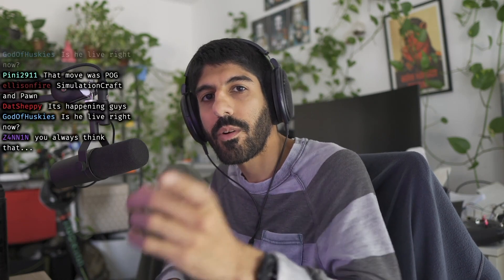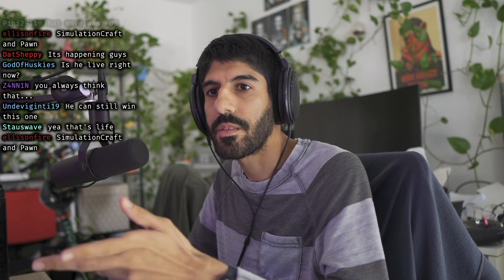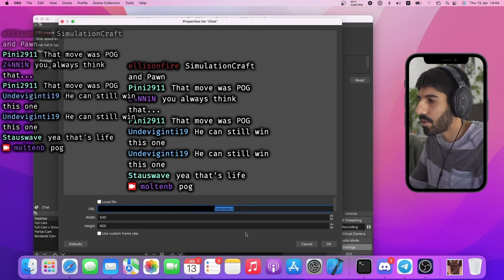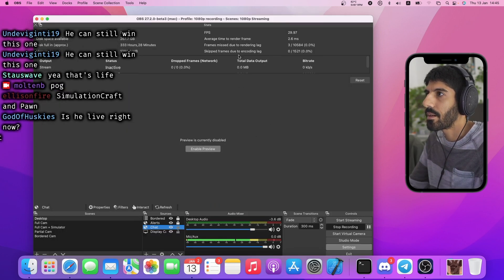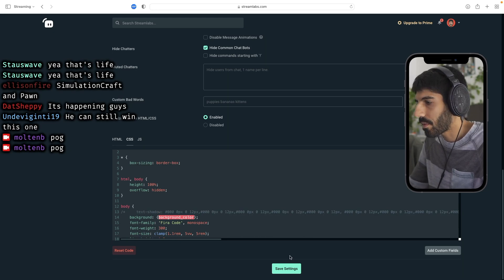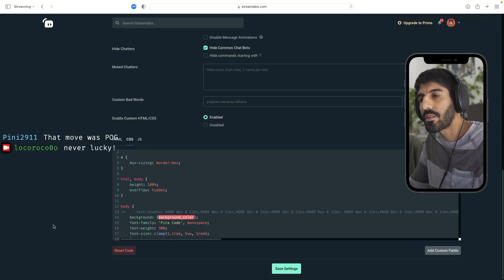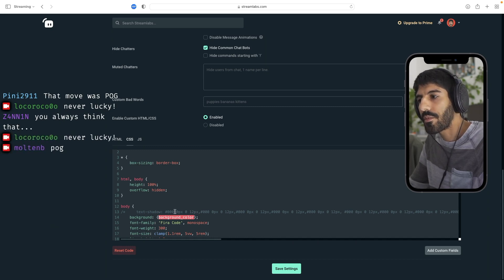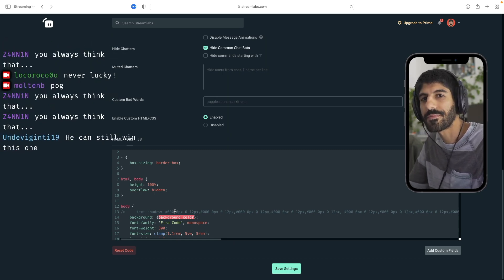StreamLabs Chat Simulation in OBS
If you want to see what you chat looks like on your stream without spamming it yourself, and you use the StreamLabs ChatBox, this handy tip might help you out.

00:00 - Intro
00:22 - Demo
00:42 - Outro